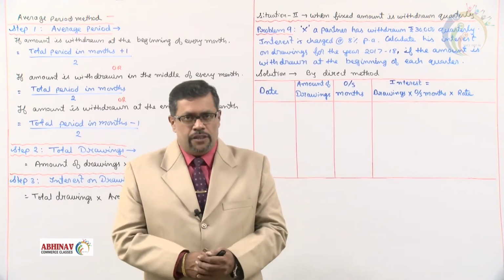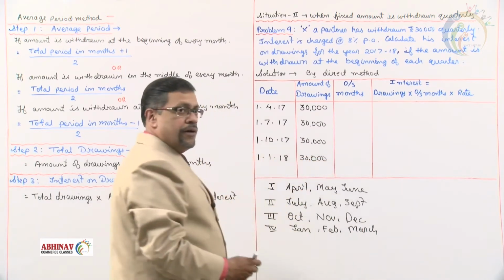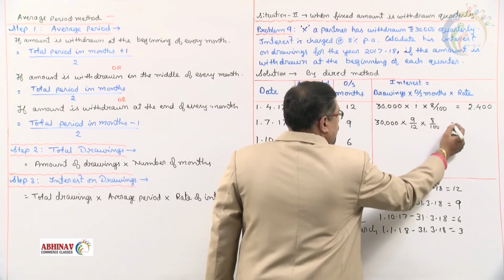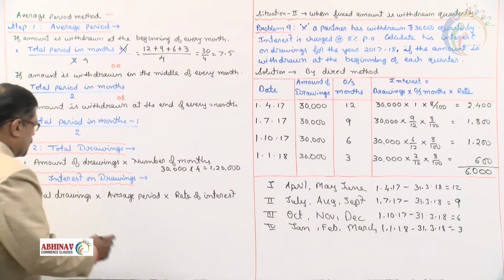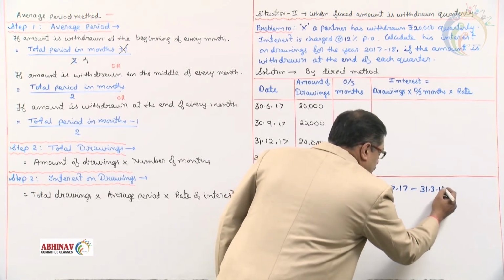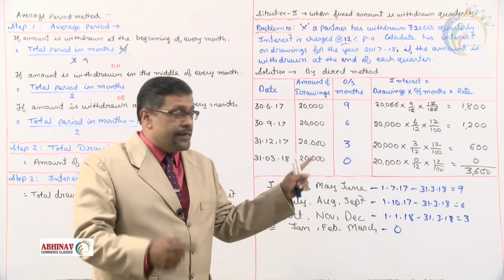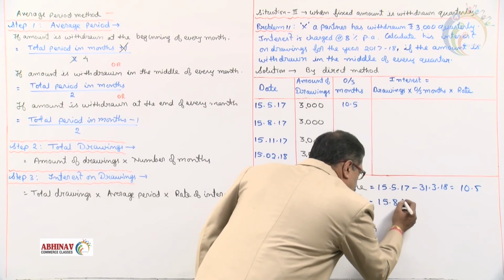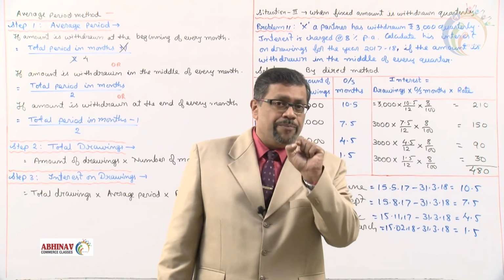09 Calculation of Interest on Drawings - Problems 9, 10 & 11 on Direct Method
In this video we learn how calculate interest on drawings under direct method.